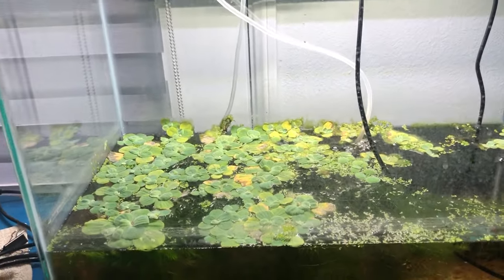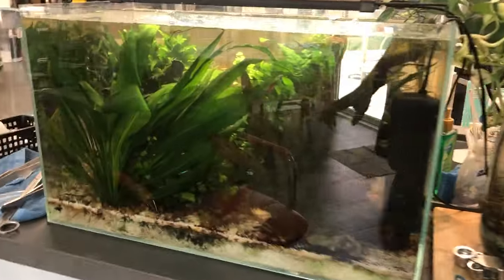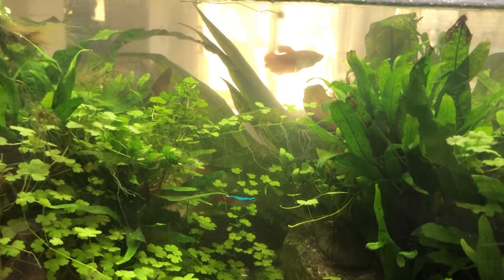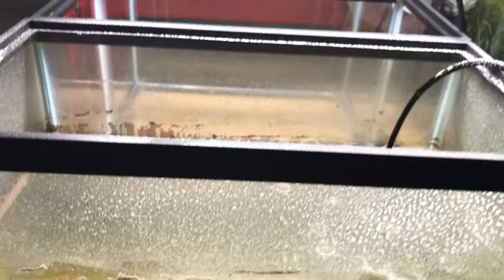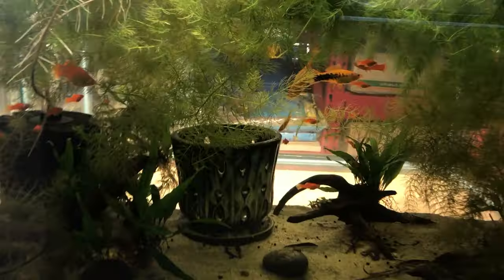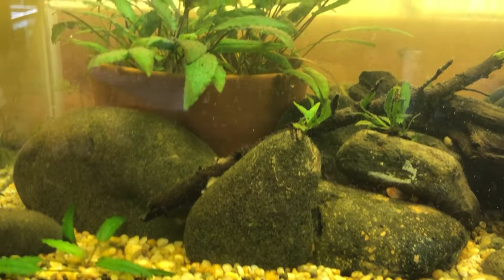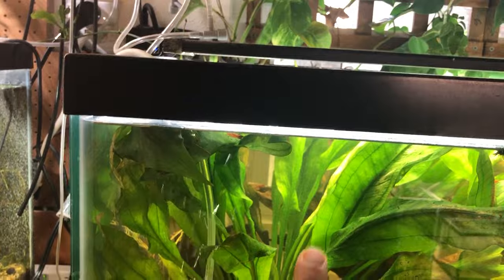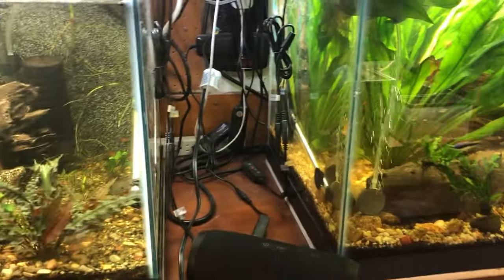Fish Room Tour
Welcome to my fish room! Join me on a tour of my fish room: tanks, fish, shrimp and plants.